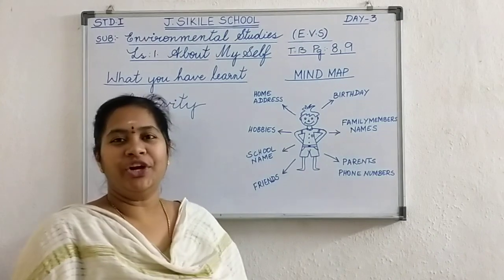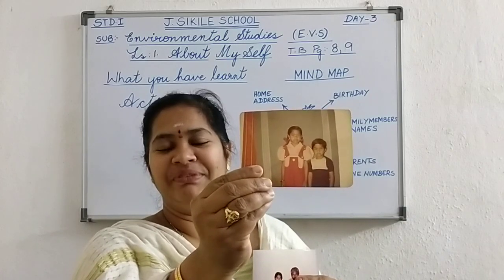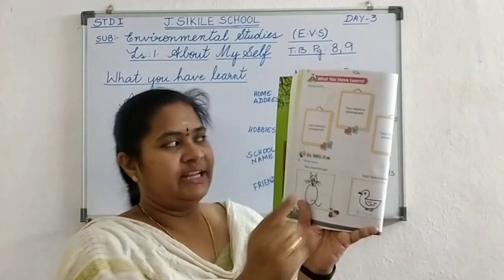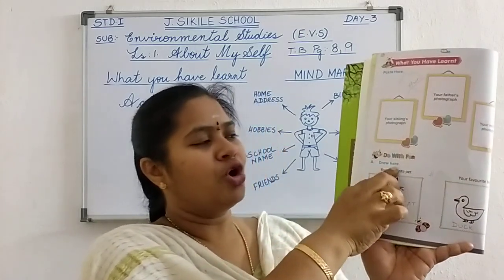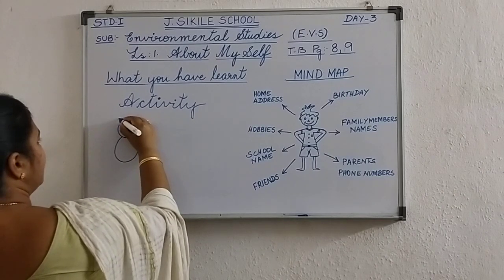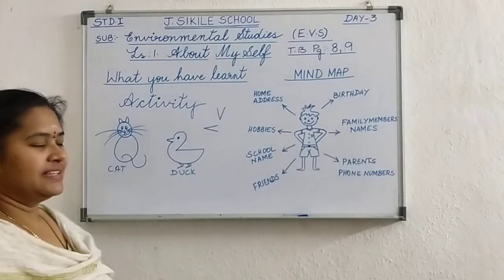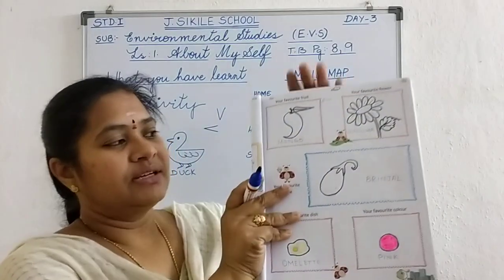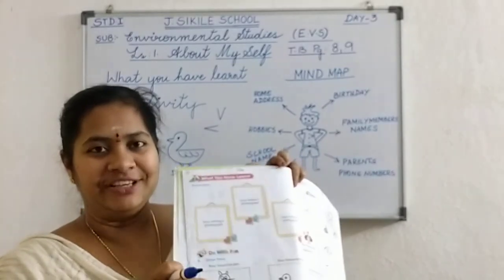Std.1, E.V.S, lesson 1, About My Self, Day -3